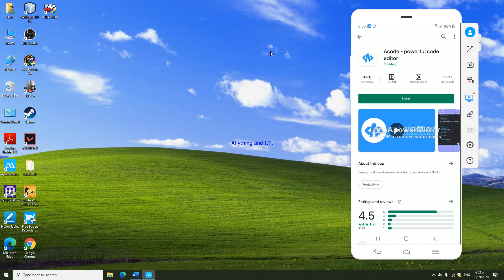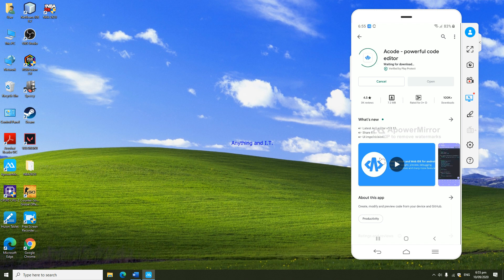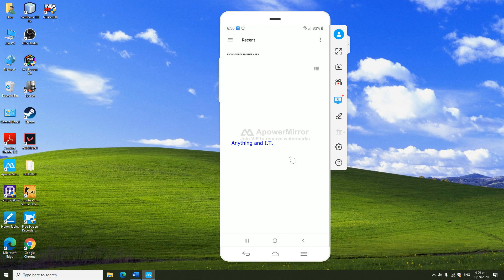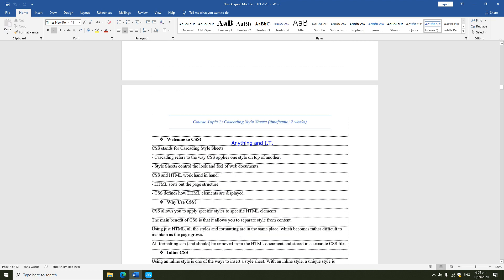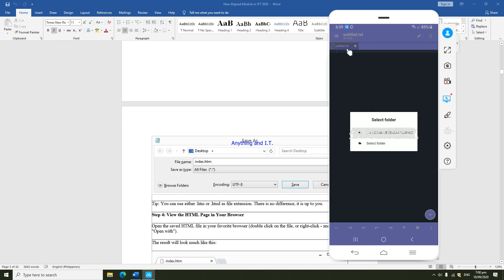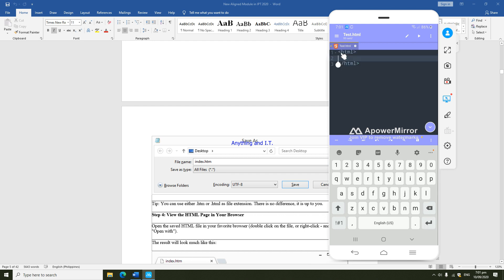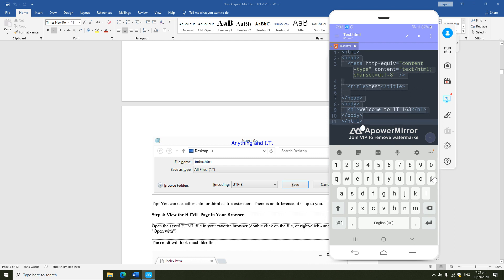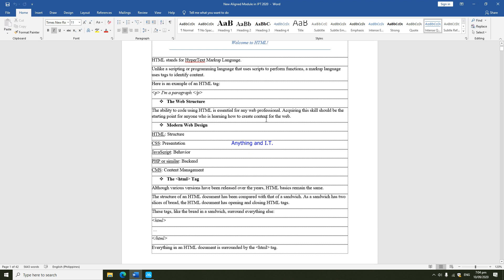Acode Android Application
use your smartphone in coding html,css and javascript using Acode Android Application